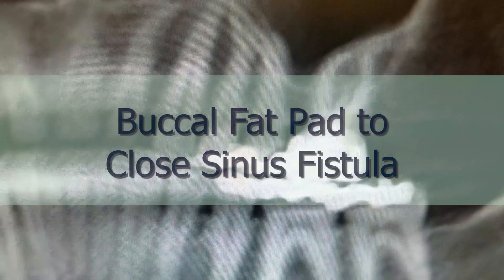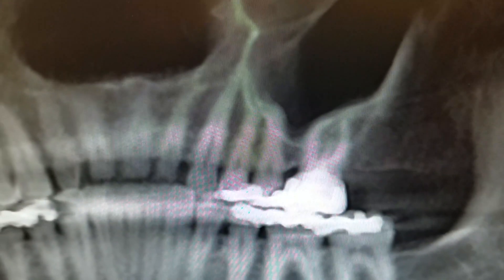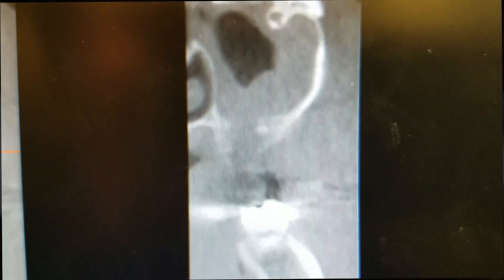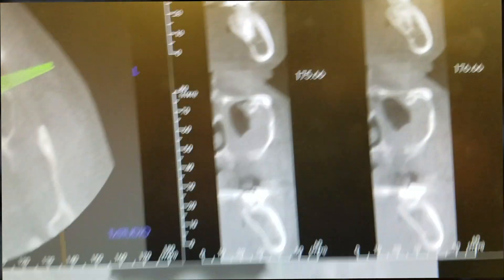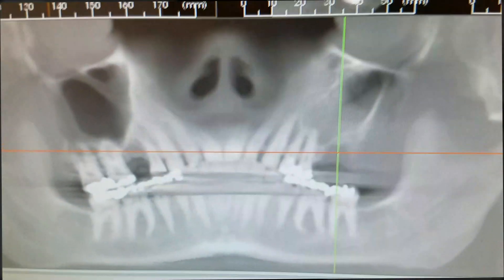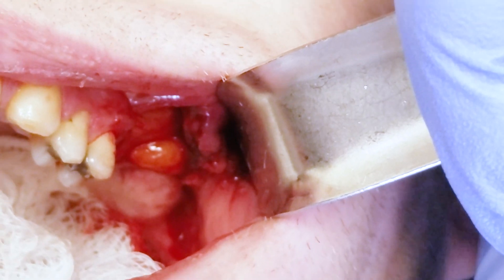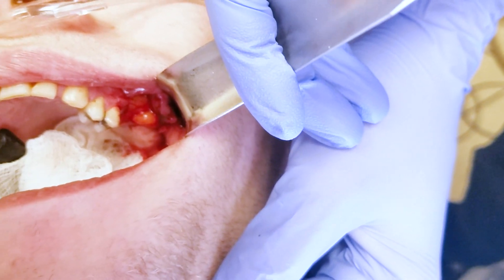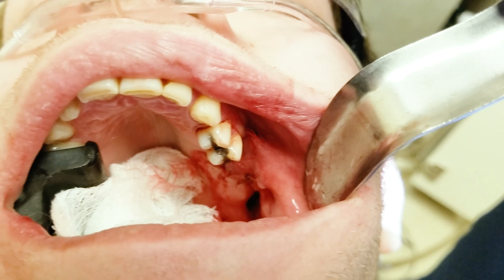Buccal Fat Pad To Close Sinus Fistula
Dr McLelland works on a Buccal Fat Pad to Close Sinus Fistula.

dr_jaw_breaker